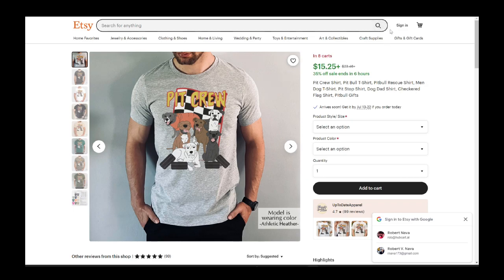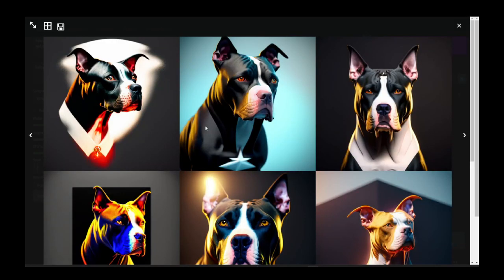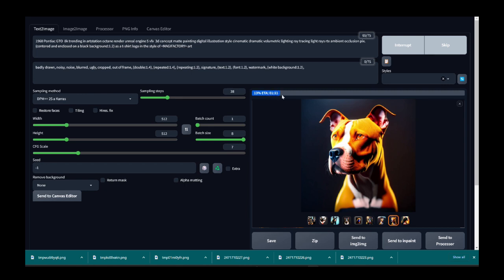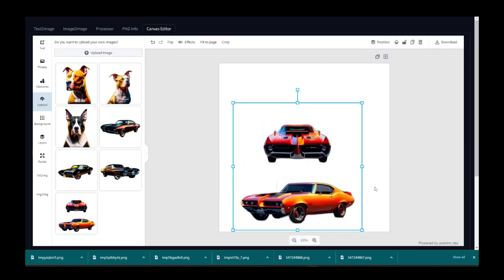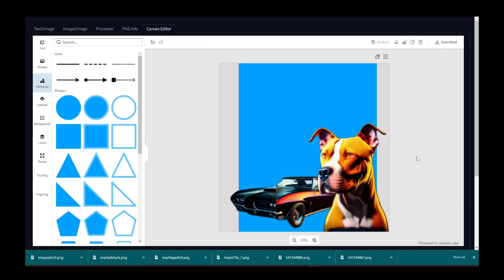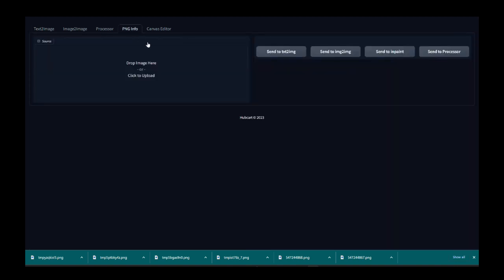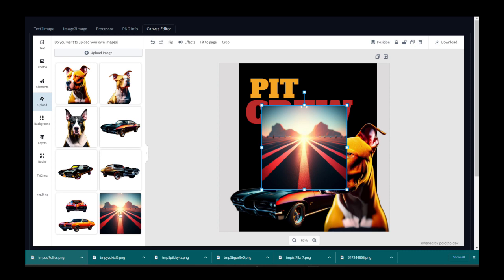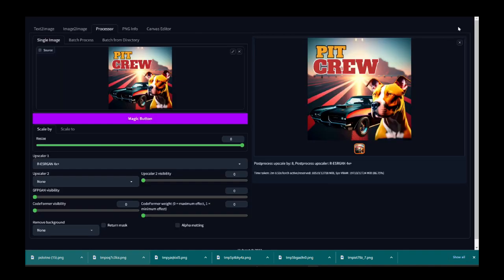Digital Creator Part 6 Designing With HubCart